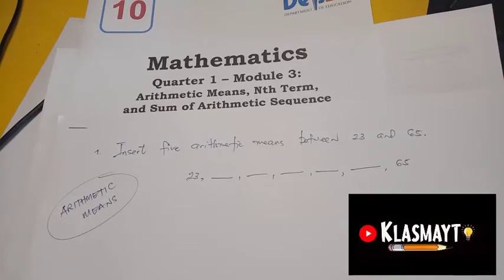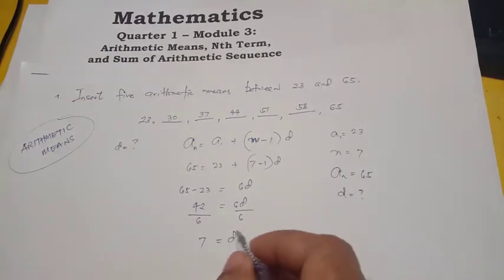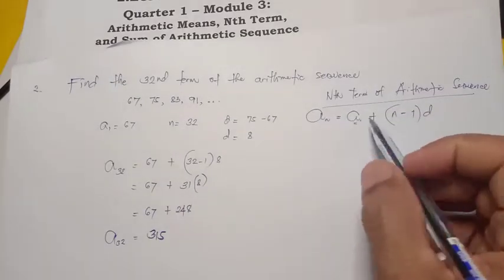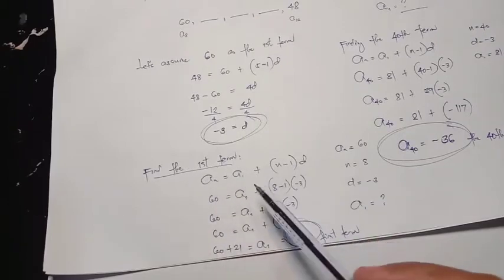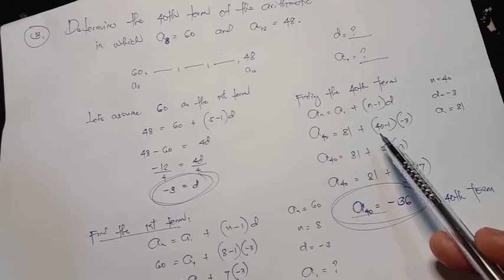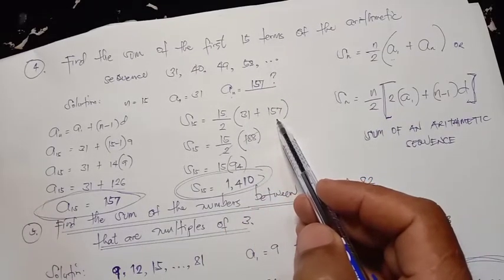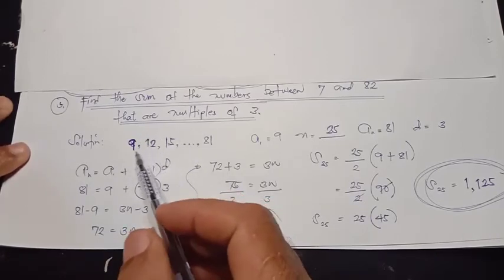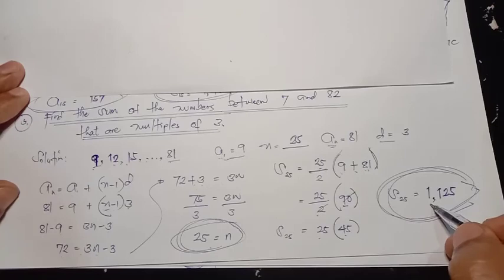Sum of Arithmetic Sequence, Arithmetic mean and nth Term of an Arithmetic Sequence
Paano ba kunin Ang sum Ng arithmetic Sequence, nth term and arithmetic mean